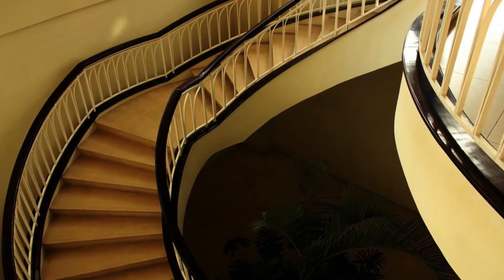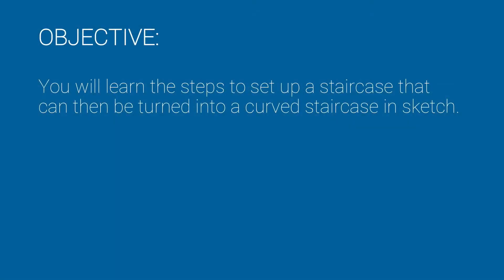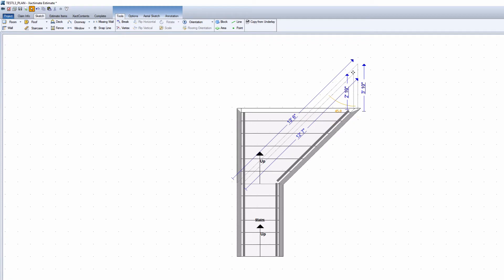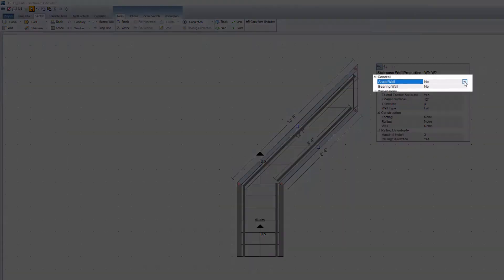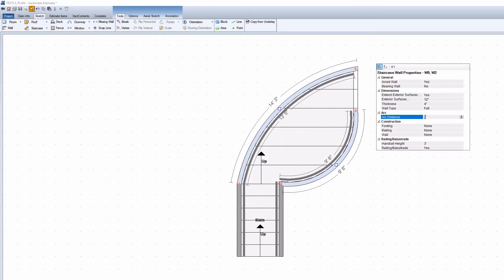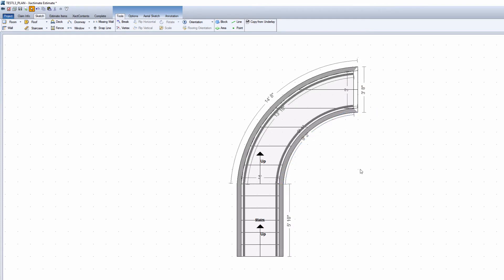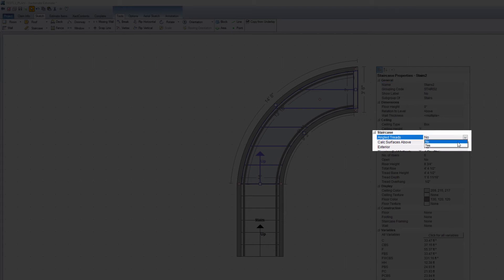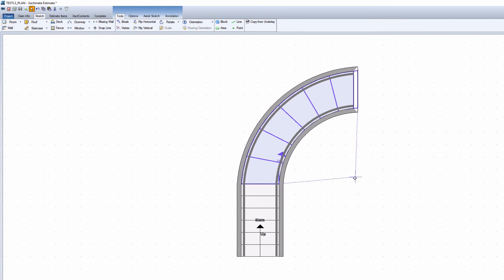Xactimate Xpert Tips: Making Curved Stairs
Learn how to make curved staircases in Xactimate.

curved stairs,arched stairs,arced stairs,xactimate,xactware,xactimate28,xpert tips,how to,construction,estimating,estimate,estimate items,sketch,adjuster,claims